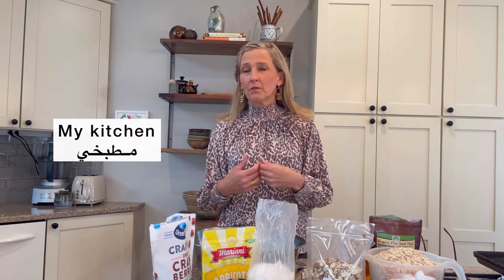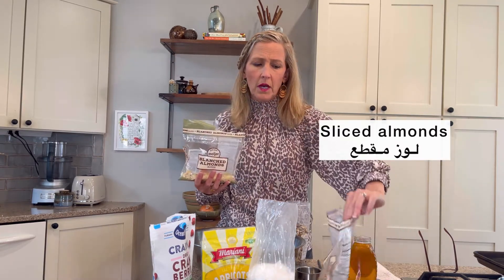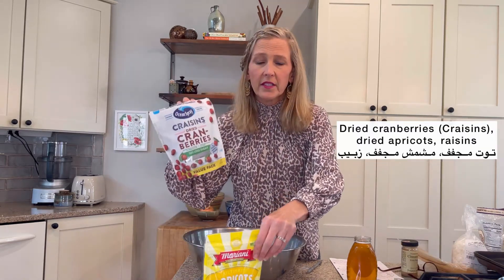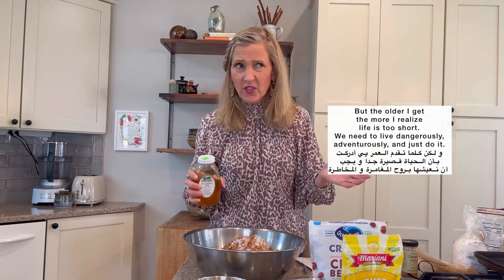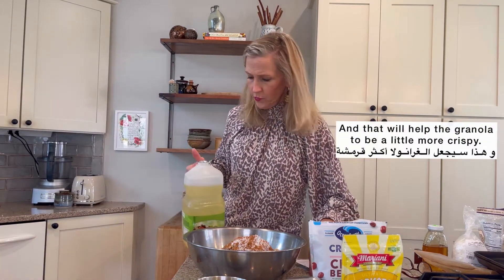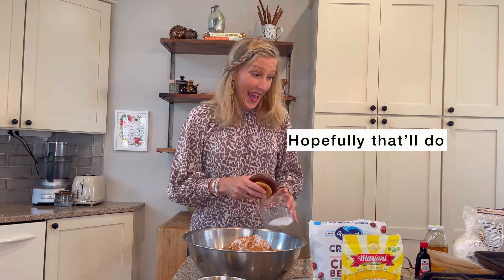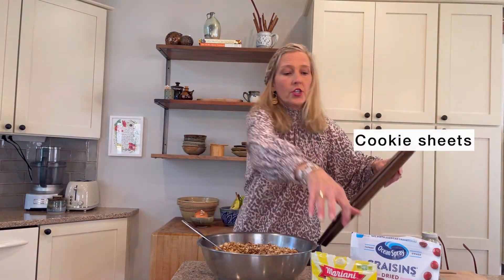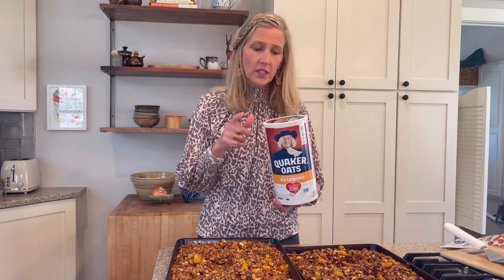How to Make Homemade Granola/كيف نُعد الغرانولا منزلية الصنع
In this video I will teach you how I make one of my family’s favorite recipes, homemade granola.
I hope you will enjoy learning English with me as I prepare granola in my kitchen.

في هذا الفيديو سأعلمكم كيف أصنع إحدى الوصفات المفضلة لعائلتي ، الجرانولا منزلية الصنع.
 أتمنى أن تستمتعوا بتعلم اللغة الإنجليزية معي بينما أقوم بإعداد الجرانولا في مطبخي.